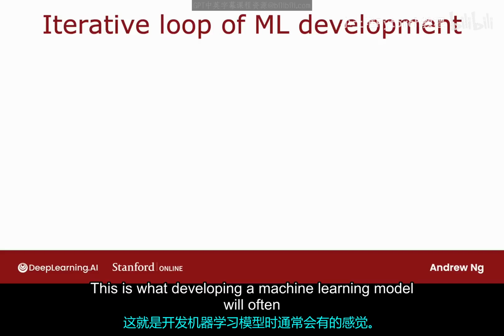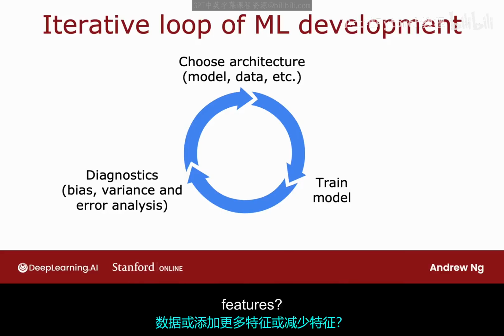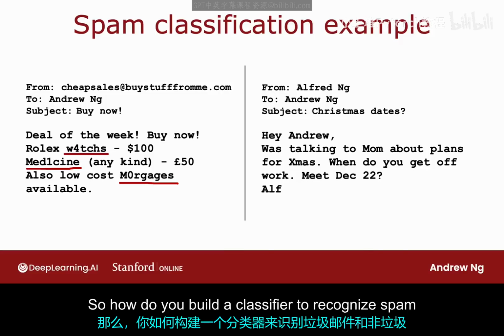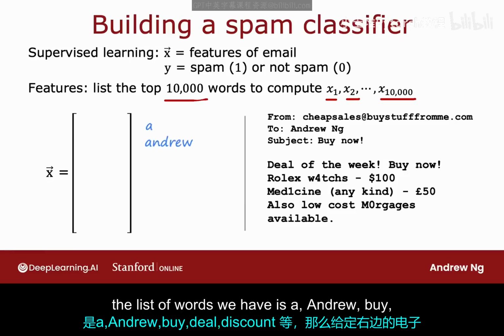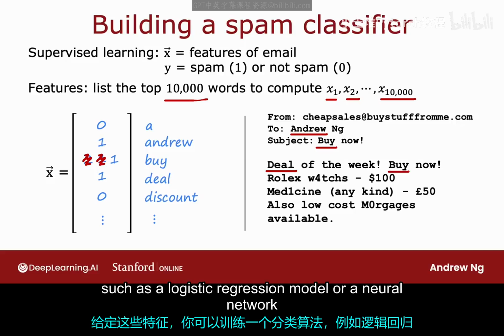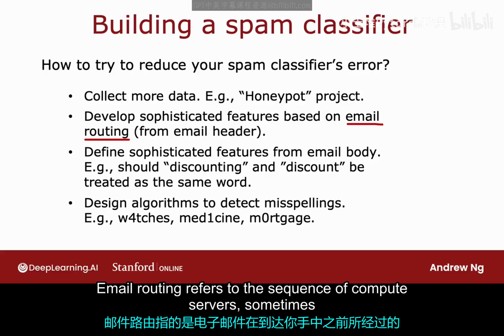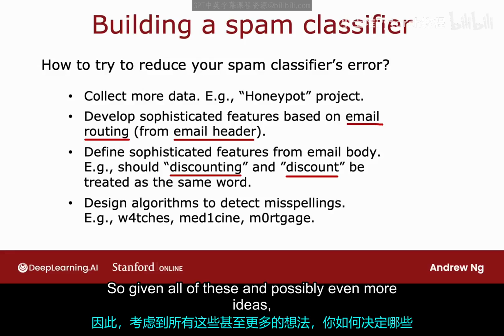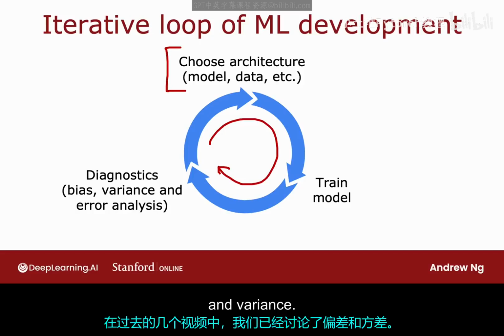吴恩达 机器学习课程 79 机器学习开发的选代循环